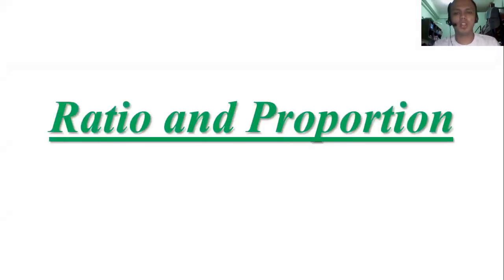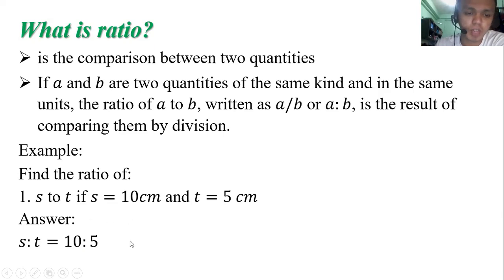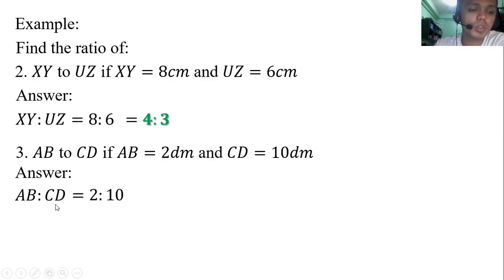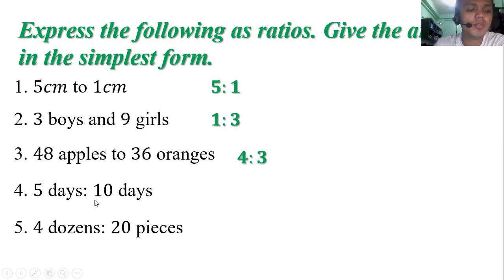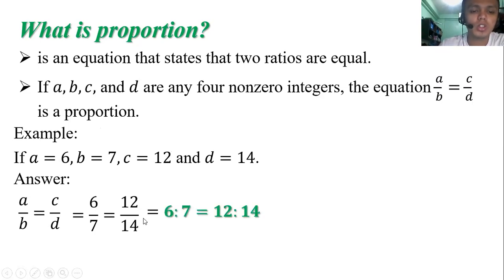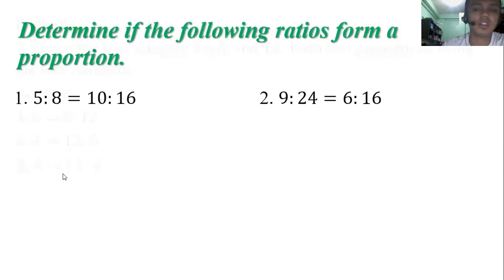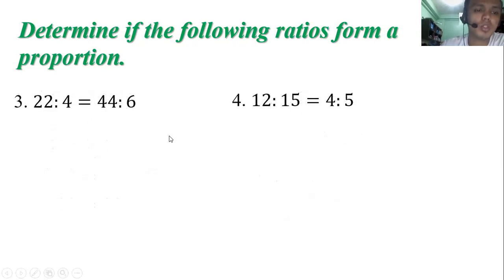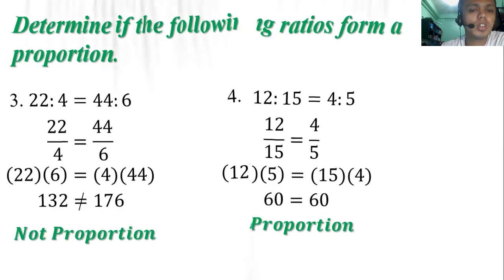23 1 Ratio and Proportion Math 9